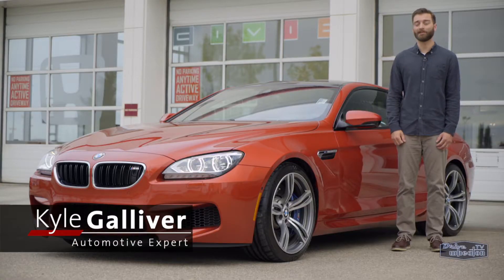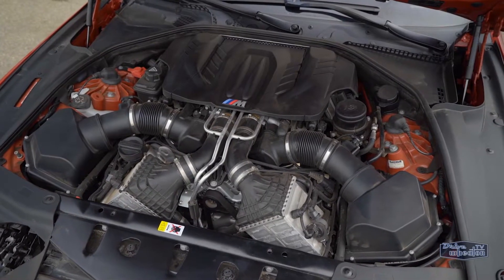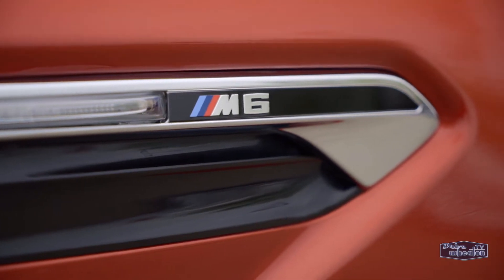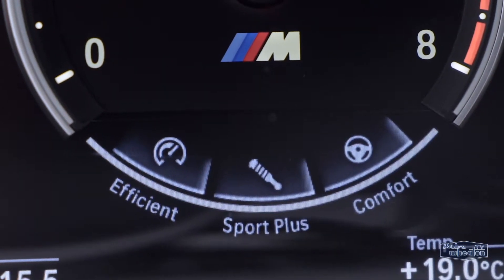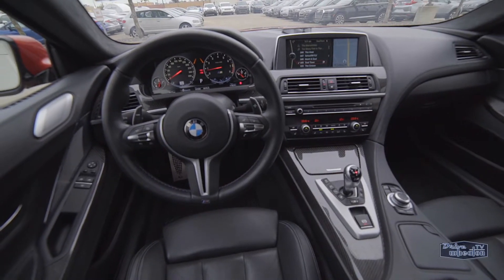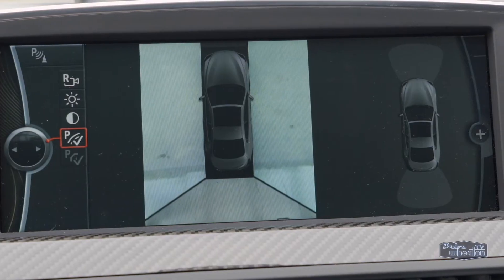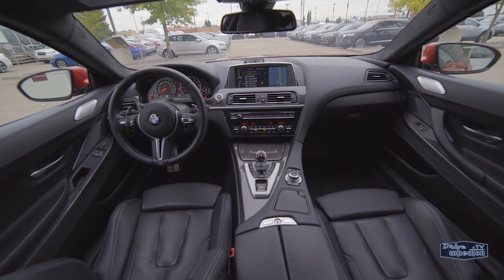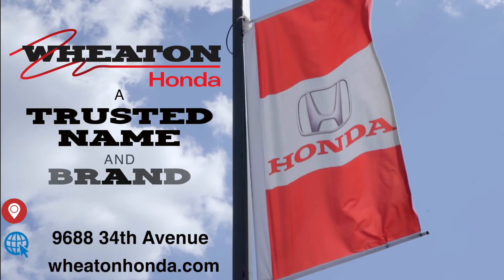2013 BMW M6 | Walkaround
This 2013 BMW M6 has the goods to knock your socks off.

The M TwinPower Turbo V8 creates an absurd 560 horsepower and 500 lb-ft. of torque, which is controlled by a seven-speed double-clutch transmission with paddle shift override.

Yeah, this thing is fast. We’re talking 0-100 in just over four seconds, and it has a top speed of about 250 km/h.

You can also adjust a bunch of different driving dynamics to your preferences with Comfort, Sport and Sport+ modes.

Plus, the Active M Differential works with the Dynamic Stability Control system for enhanced traction and control.

This coupe looks awesome with its athletic design, wide stance, carbon fibre roof, quad exhaust, and wheels you’ll only find on an M-series vehicle.

Inside, you have M-specific carbon-fibre trim and leather, heated front seats, a heated steering wheel, push button start and dual-zone climate control. It also has keyless remote entry.

The list of tech includes a heads up display, surround view camera with sensors, navigation, Bluetooth and satellite radio.

You’ll also enjoy your favourite tunes though the 16-speaker Bang and Olufsen high-end surround system with a ridiculous 1200 watts of power.

Wheaton Honda
9688 34 Avenue, Edmonton, Alberta T6E 6S9